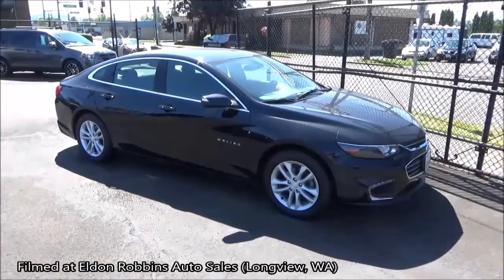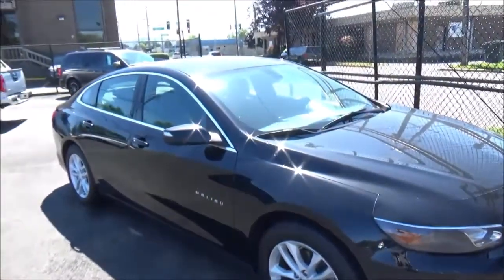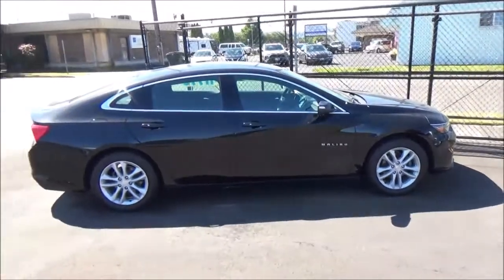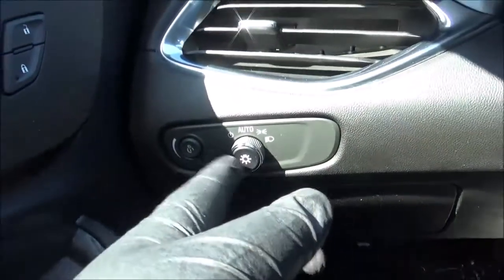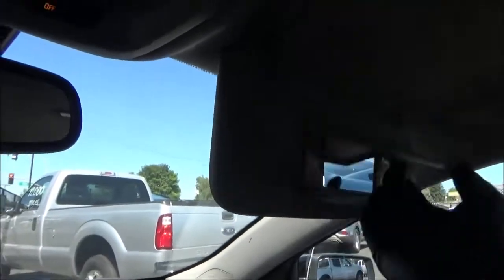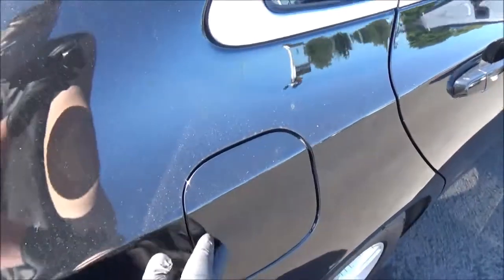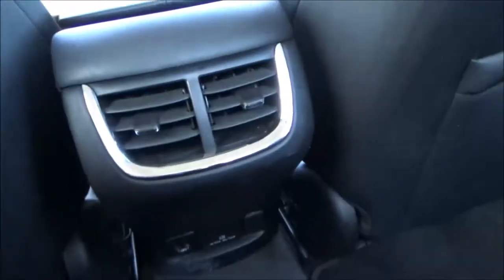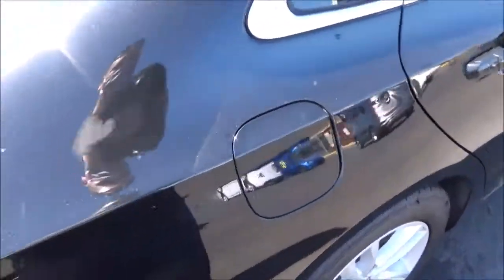2017 Chevrolet Malibu LT - A Start-Up & Complete Documentation